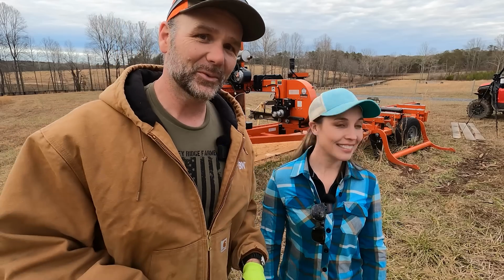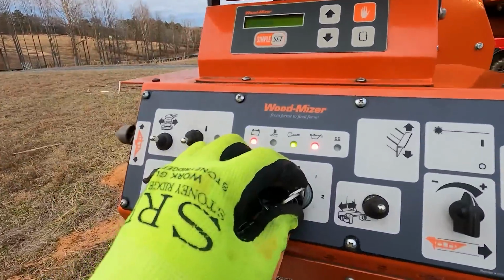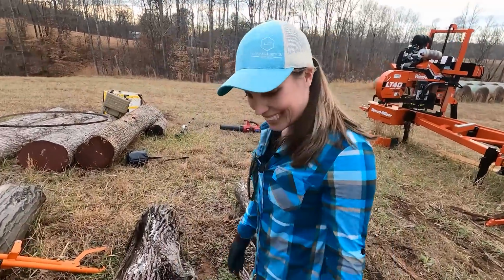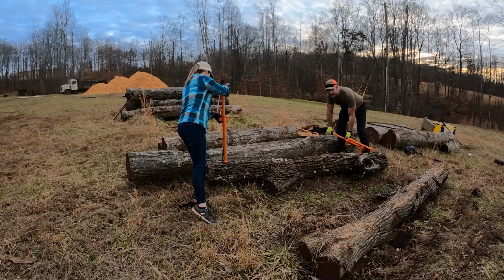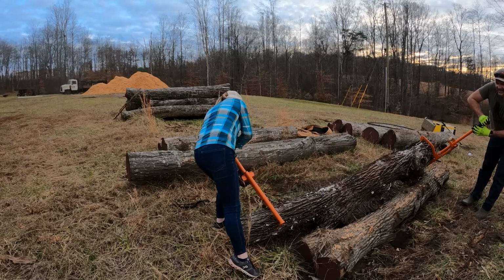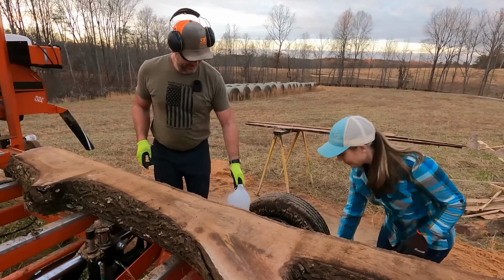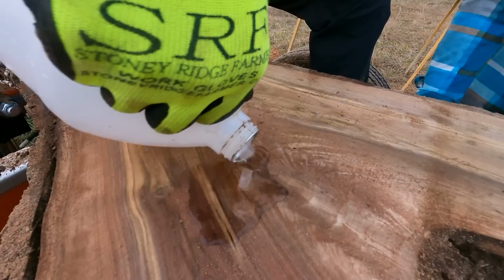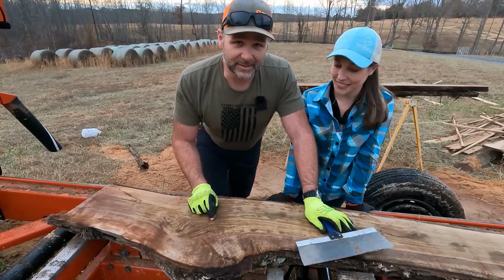Hidden treasure in a log! She finally realized why I bought a sawmill!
Hidden treasure in a log! She finally realized why I bought a sawmill!  Come along with us today asw we mill up a rare Butternut Walnut that looked like it would be better used for firewood!